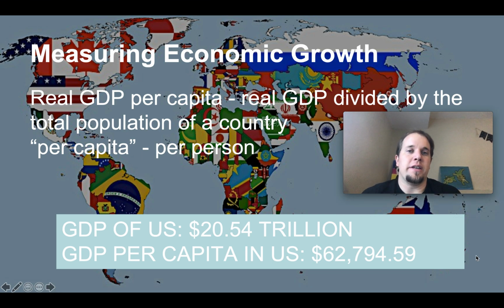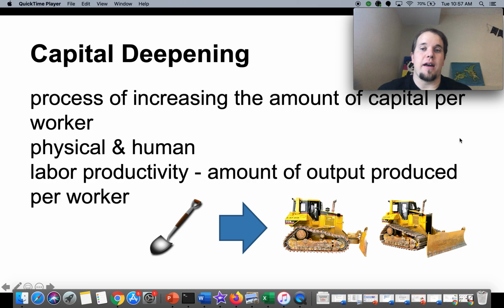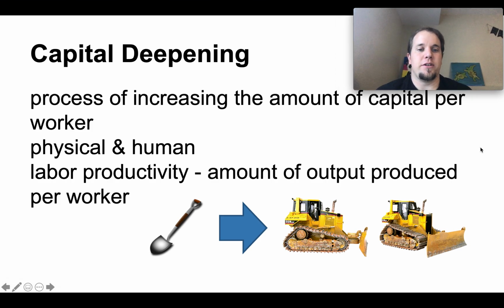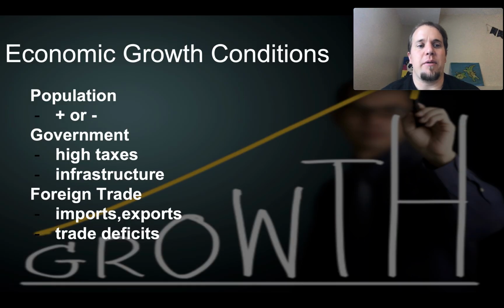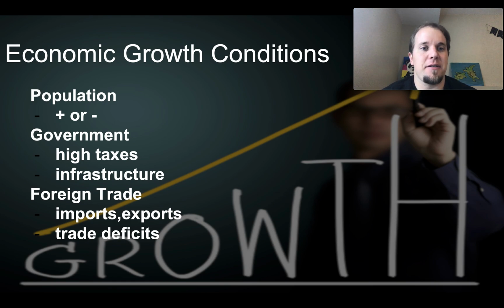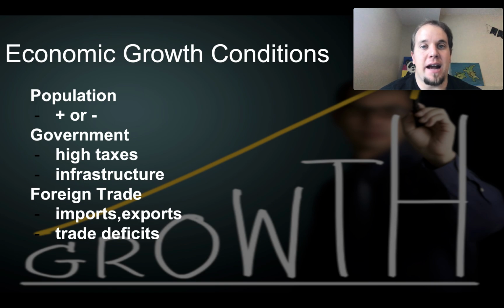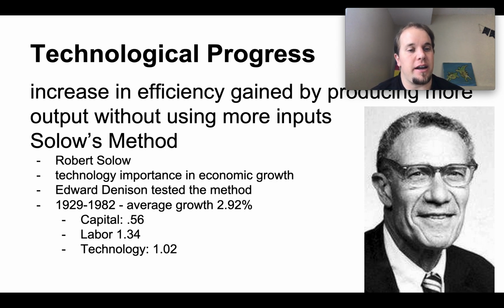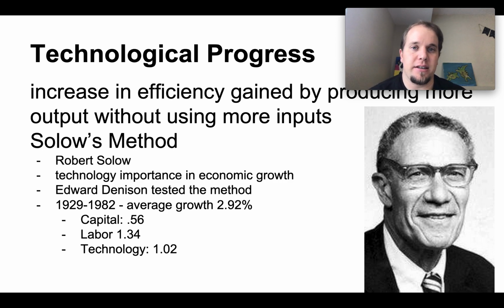Econ: Ch 12: Section 3: Video Lecture Notes